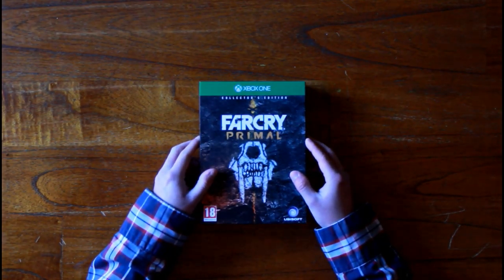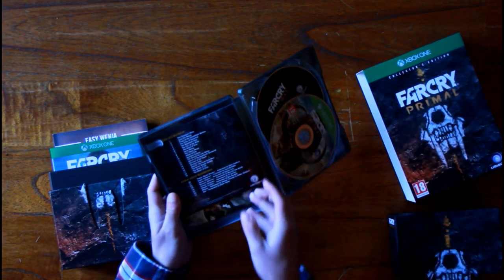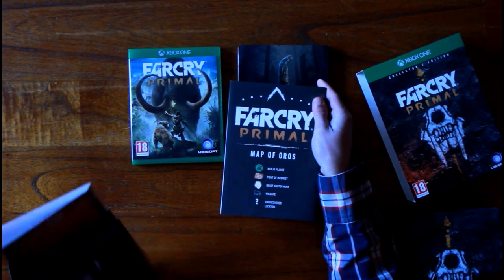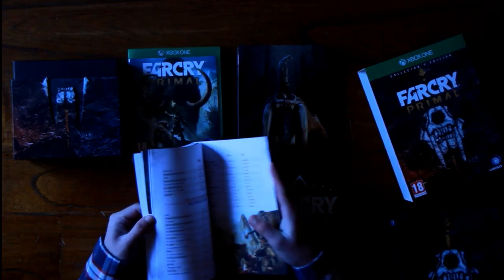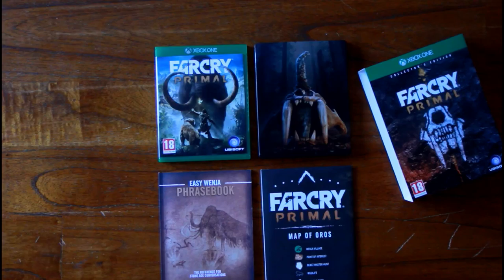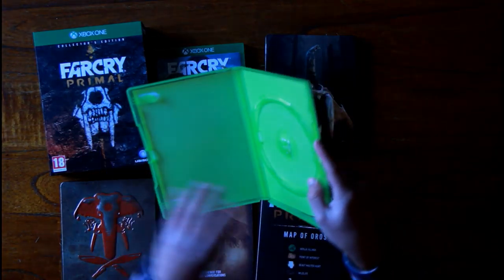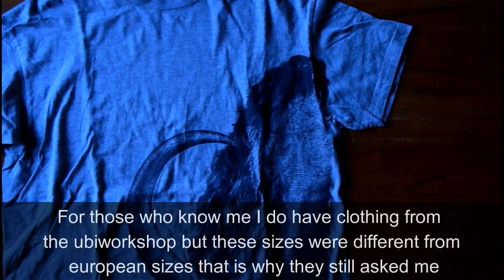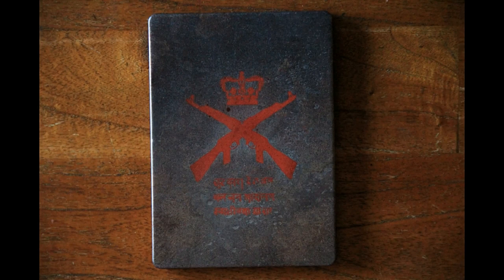far cry primal collectors edition - unboxing (older game unboxing)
A lot more of these unboxings of games that I have had for a long time will be coming as well as more gameplay of several games :D